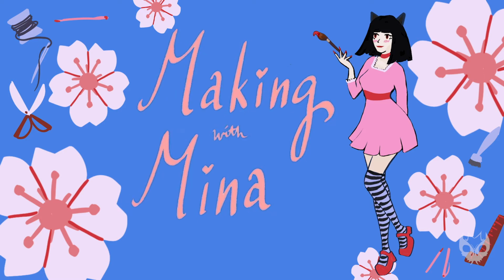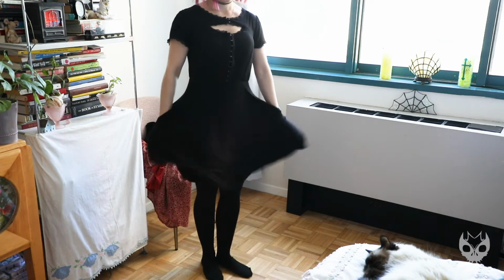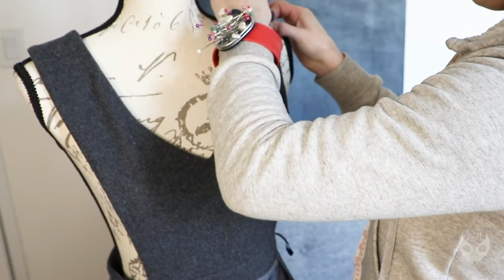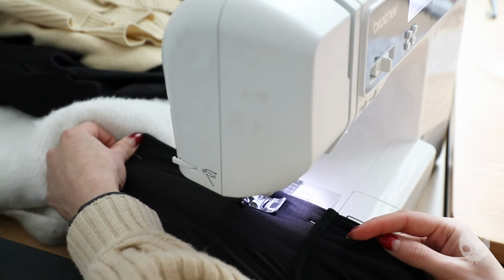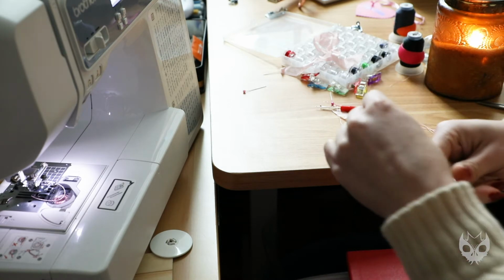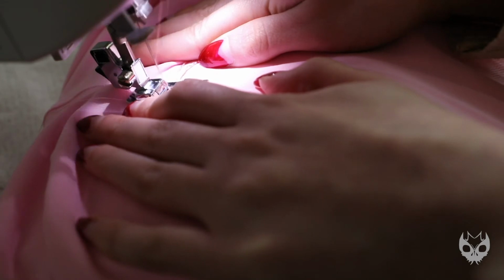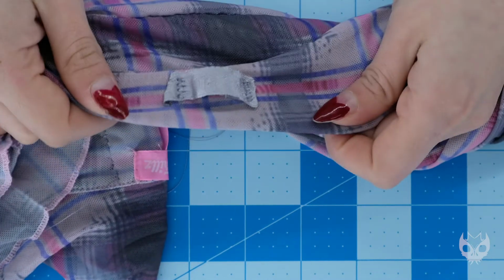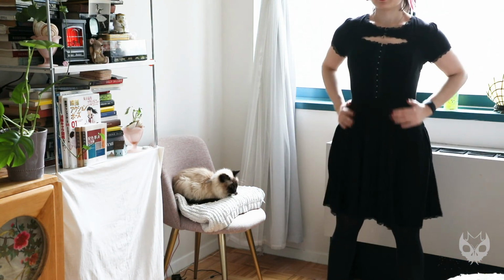EASY SEWING HACKS FOR CINCHING WAIST | DIY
Hey everyone! Thanks for stopping by my channel!

This weeks craft was altering some vintage dresses and a few new ones!